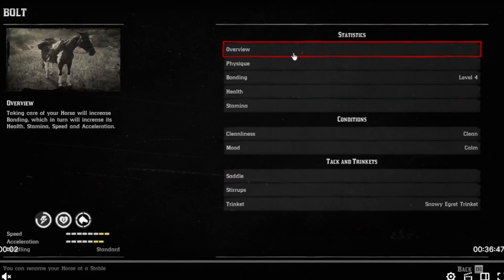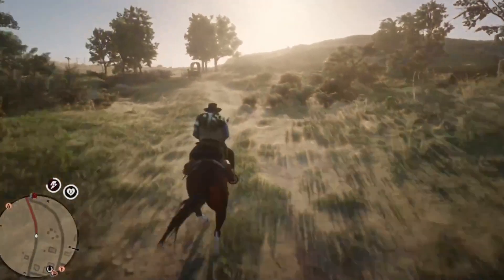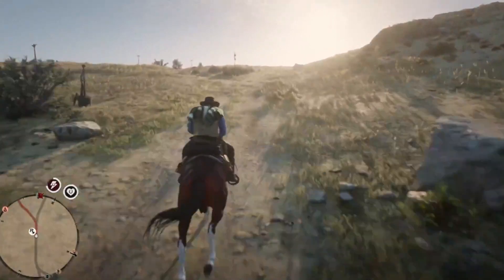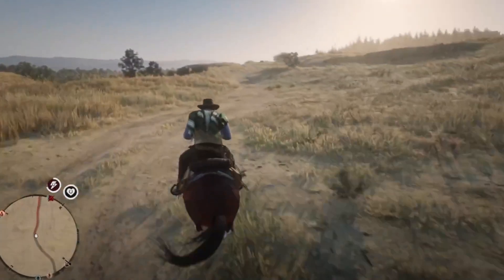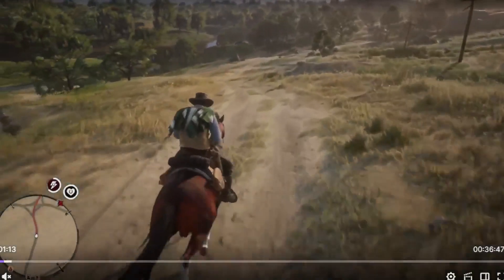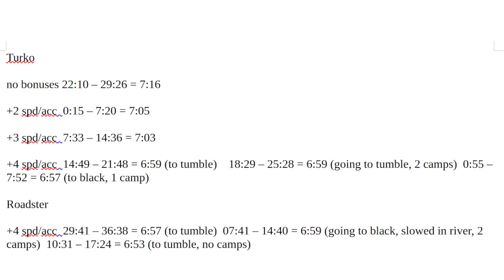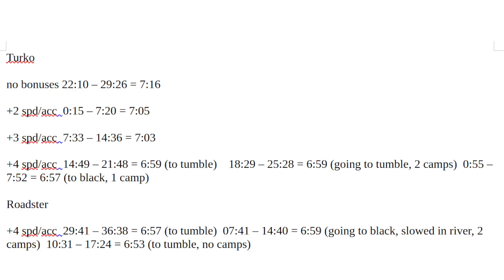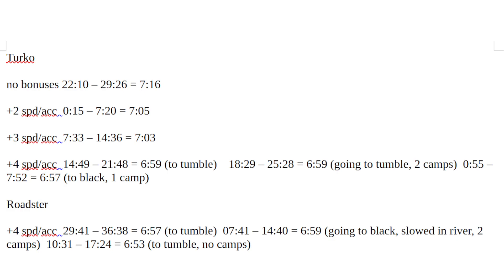RDO: HOW HORSE STATS ACTUALLY WORK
Footage of running the track which produced the raw data for the video; horse times can be found here:

0:00 Intro
0:35 stat bar discussion.
0:54 testing format
1:16 testing results and discussion
2:20 going beyond 10/10 in a stat
3:53 magnitude of differences
4:32 new discoveries and confirmations